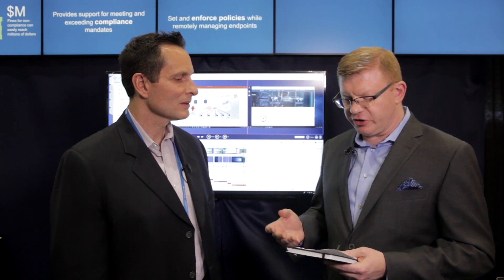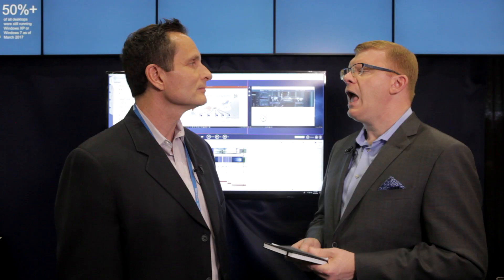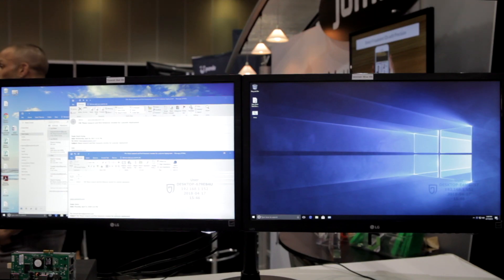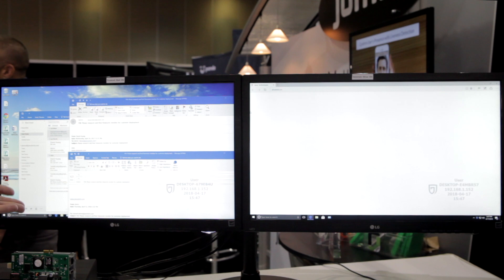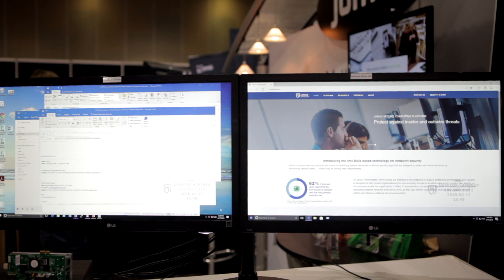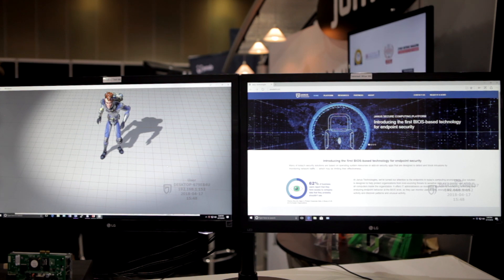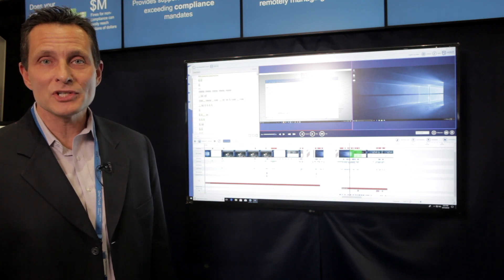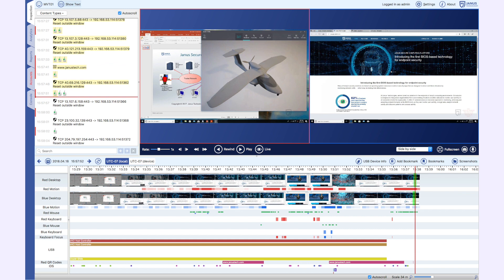Janus' Approach to Enterprise Security: BIOS-Based Endpoint Security Solution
Janus Technologies is launching a line of products that protect against the many threats to enterprises' sensitive data. David Schultz, vice president of business development at Janus Technologies, discusses and gives us a demo of each of their ...